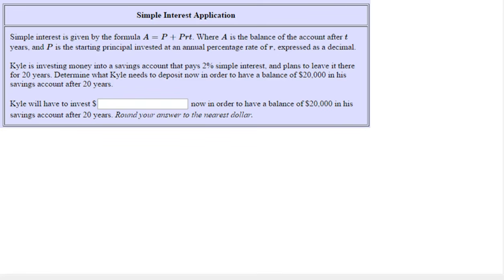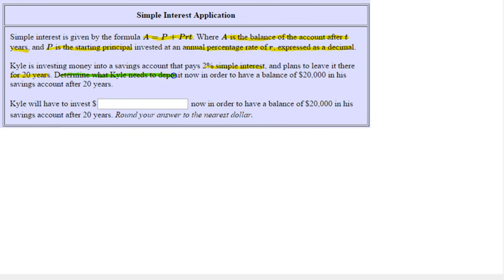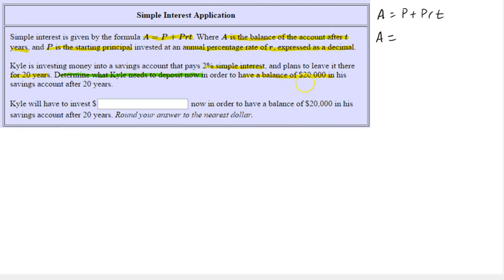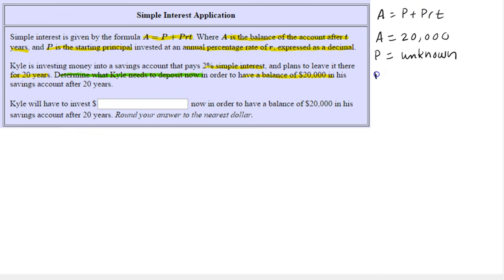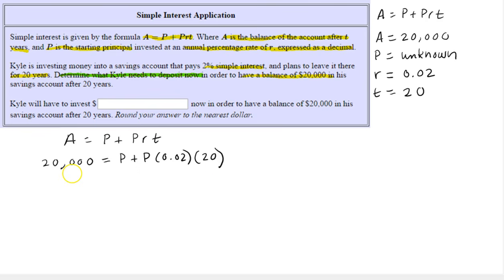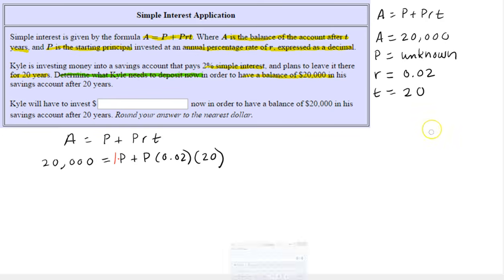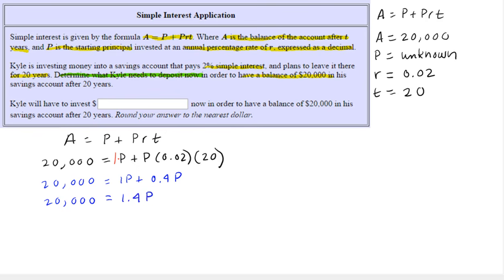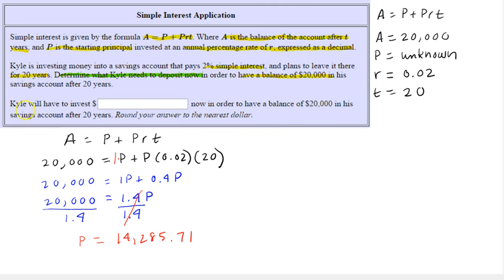Algebraic Structures Unit 3 Homework 22